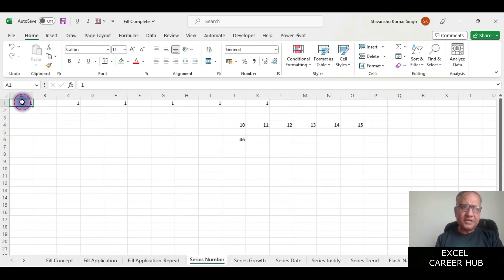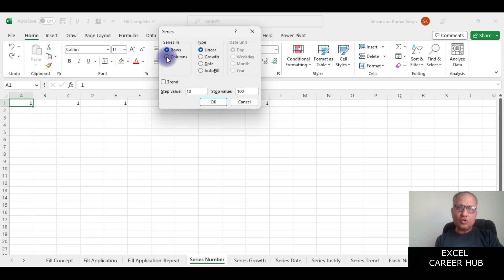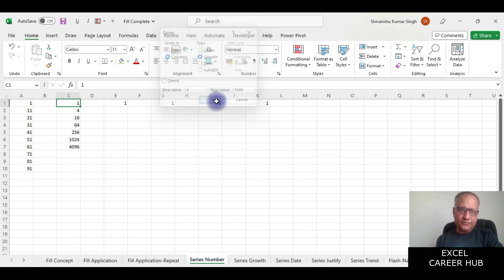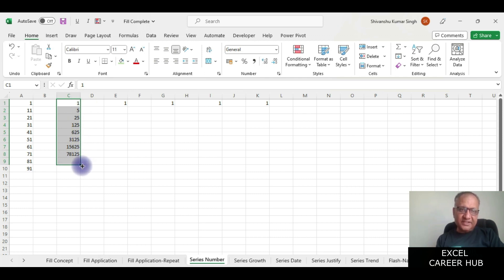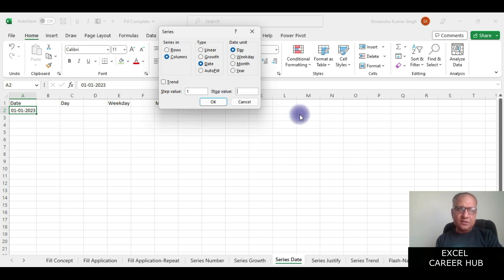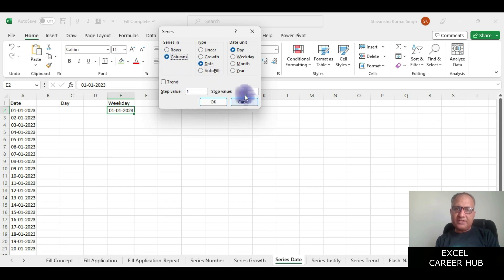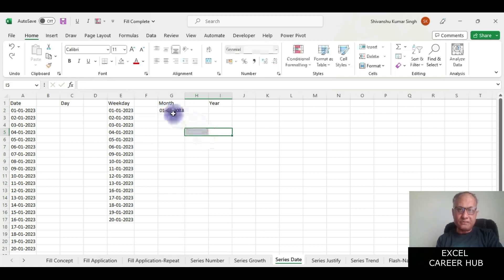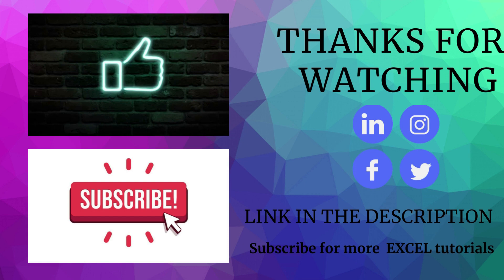Editing tab in Excel | Part 3 | Series - 23 | @Microsoft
The "Fill" option in the Editing Tab of Excel refers to the ability to quickly populate a series of cells with a specific pattern or data. It's a time-saving feature used to automatically fill in values based on a selected pattern.

This could involve filling in consecutive numbers, dates, or custom sequences. By selecting the initial data and then using the "Fill" option, Excel intelligently extends the pattern according to your requirements.

This is especially handy when dealing with large datasets or when you want to maintain a consistent sequence without manually inputting each value.

The "Fill" option enhances efficiency and accuracy when working with repetitive data patterns.